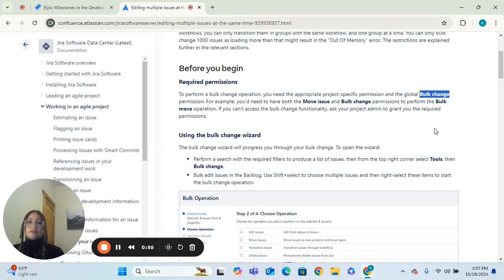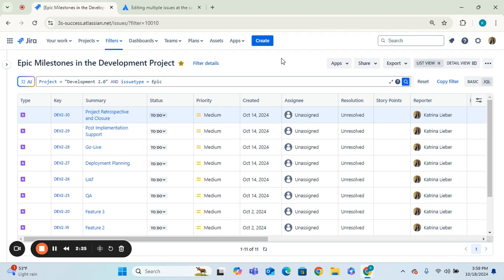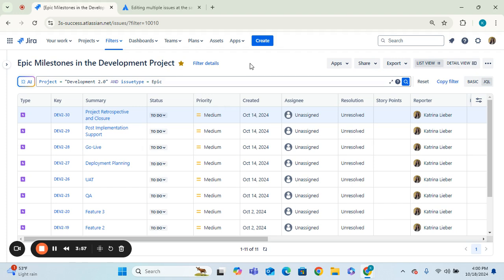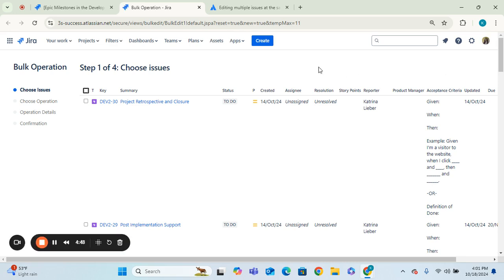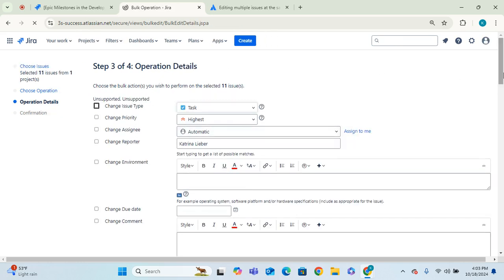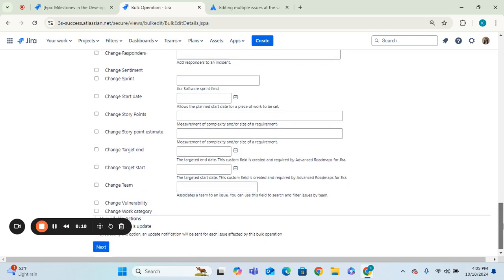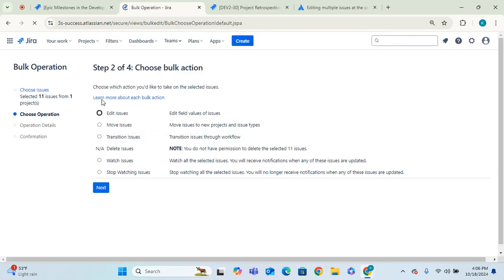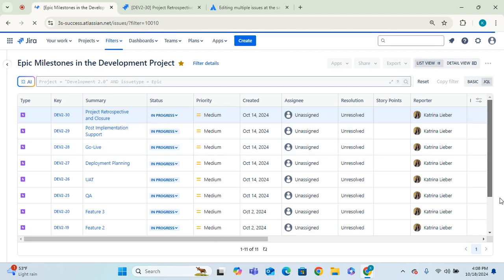How to Make Bulk Changes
Tired of painstakingly making changes in Jira one by one? Learn how to make bulk changes with this video.